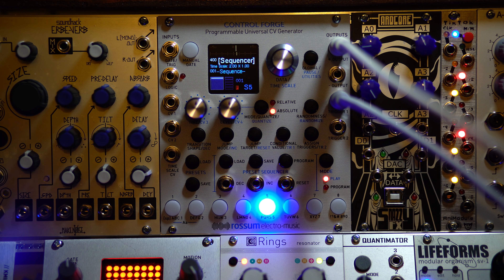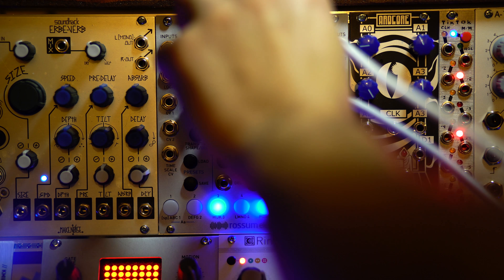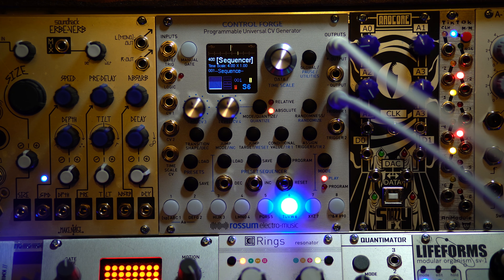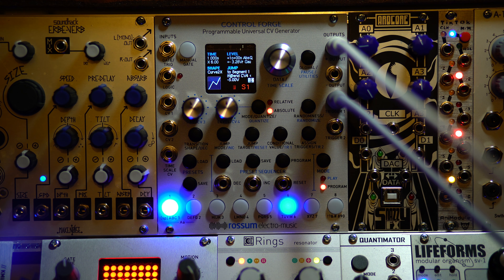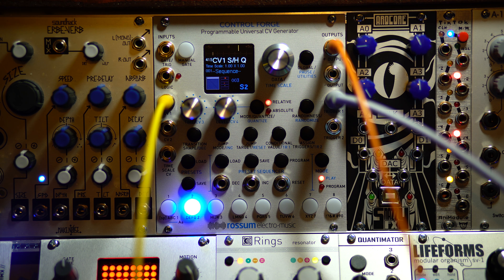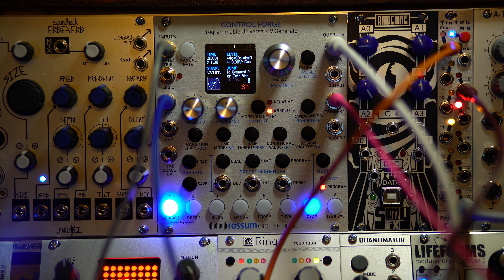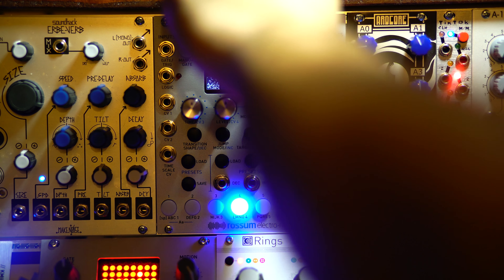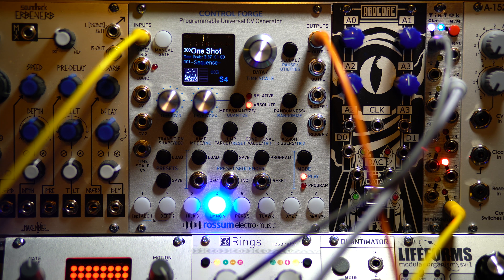A Not So Brief Look At The Control Forge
I wanted to keep this under the 5 minute mark, but it would be doing the Control Forge a major injustice. I feel like it would take a feature film to entirely explore the capabilities of this module.